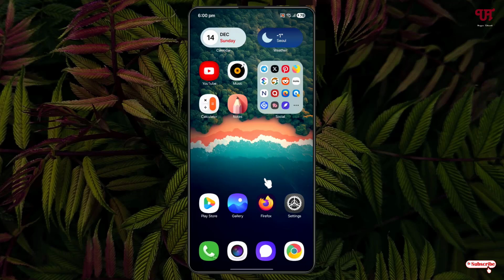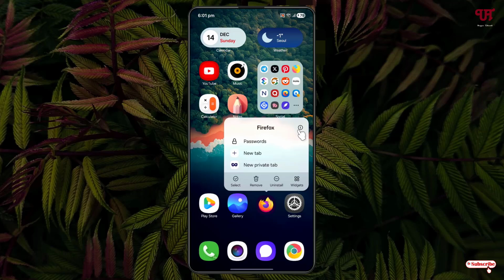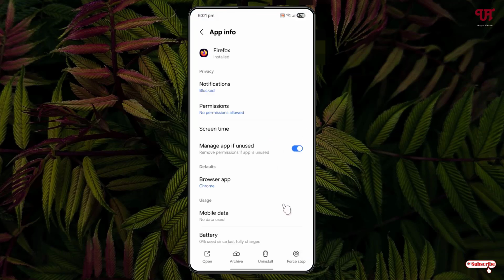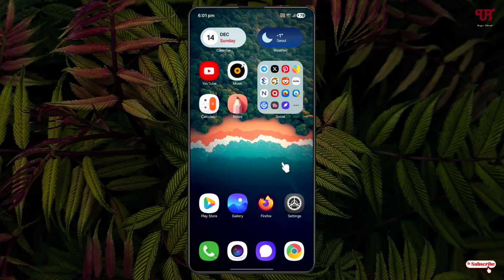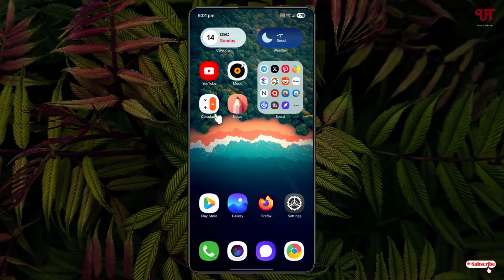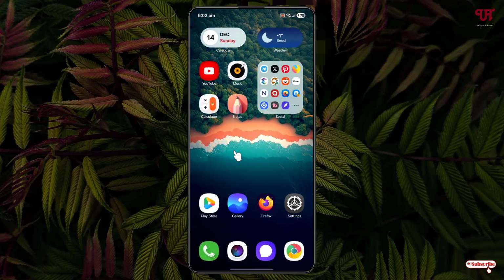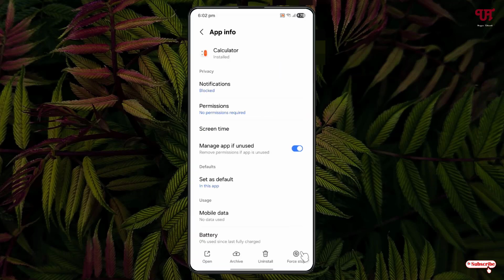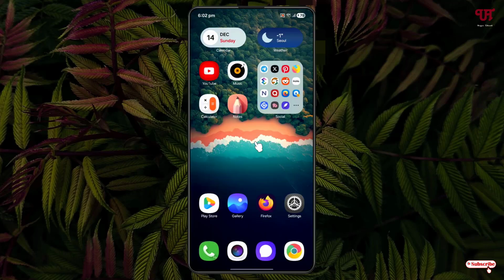How to " Forcefully Stop " any Installed Apps in Android smartphones and tablets ?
This video tutorial is all about How to " Forcefully Stop " any Installed Apps in Android smartphones and tablets.